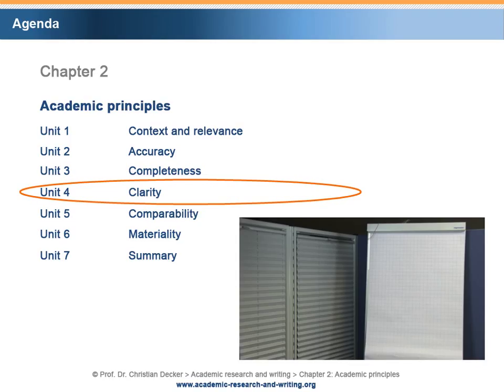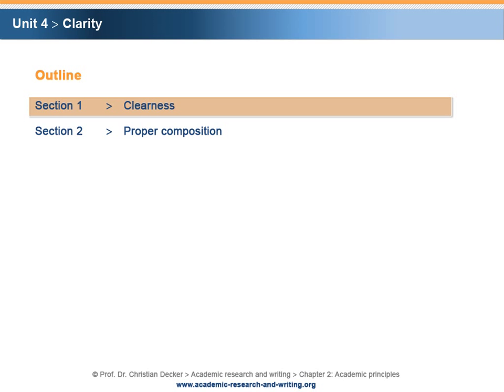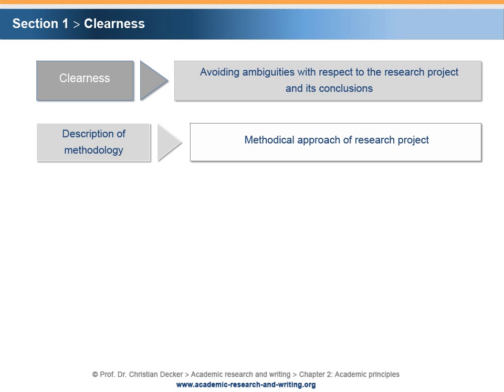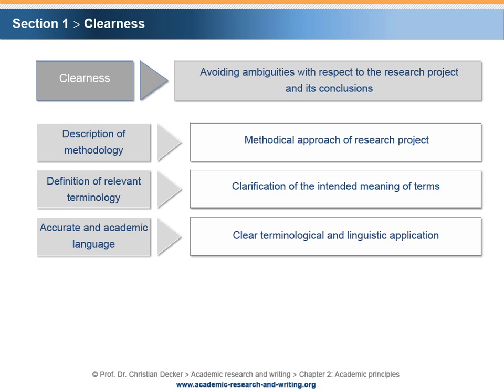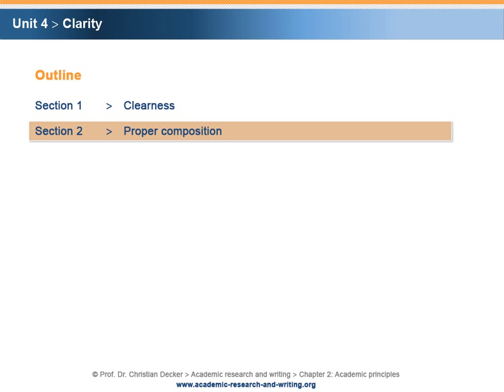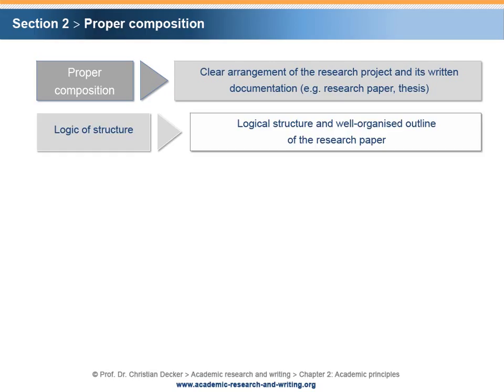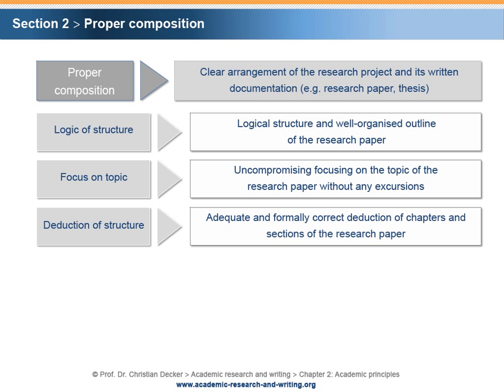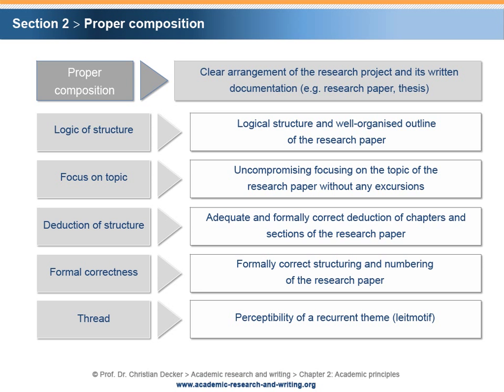Academic research and writing – Chapter 02 Academic principles – Unit 4 Clarity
Chapter 2 Academic principles
Unit 4 Clarity

Abstract:

In chapter 2 five major academic principles are introduced. They represent sets of unwritten rules prescribing a certain formal and material behaviour in academic research and writing. Although there is often no legally binding rule set in academic research and writing, certain conventions have been developed and generally accepted by academia. The five major principles presented here are a way to collect dispersed rules and standards and organise them in a systematic way. The five principles are defined as accuracy, completeness, clarity, comparability and materiality. The principle of accuracy implies the observation of applicable rules and norms, the inter-subjective comprehensibility of the research output, the timeliness and currentness of processed information as well as the true and fair representation of the research project. The principle of completeness demands qualitative completeness and quantitative completeness. The principle of clarity requires the clearness and the proper composition of academic texts. The principle of comparability implies obeying the status quo of the discipline and explaining deviations. The principle of materiality prescribes an adequate reduction of inherent complexity and demands adequate decision usefulness for the recipients of a research project.

Academic principles, accuracy, completeness, clarity, clearness, comparability, falsifiability, inter-subjective comprehensibility, materiality, perceptibility, proper composition, reliability, traceability, validity